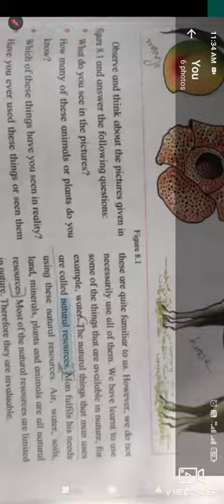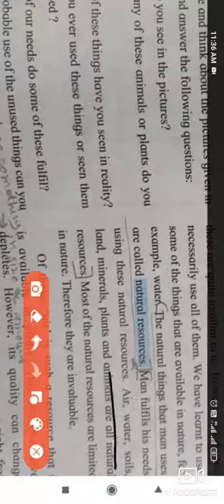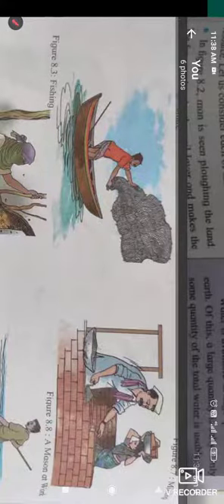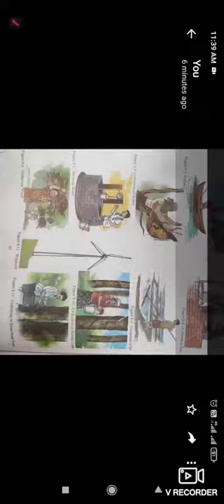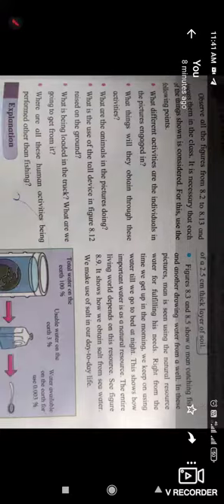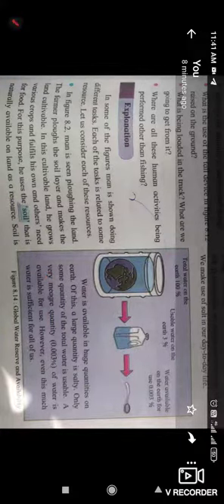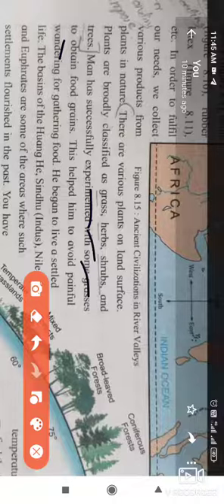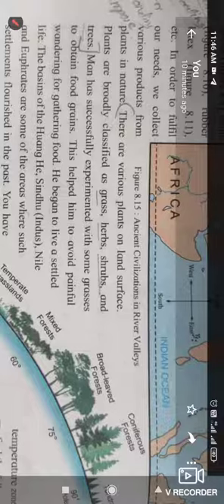natural resources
std 6
Geography